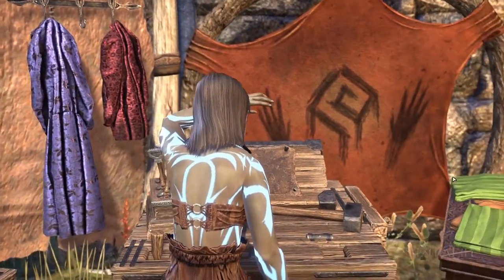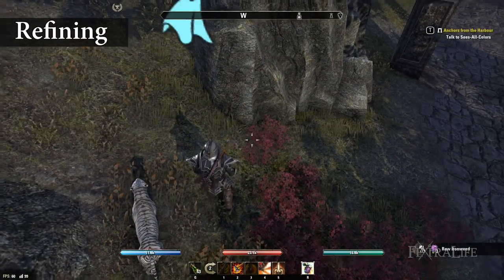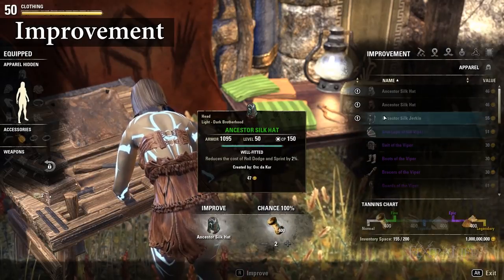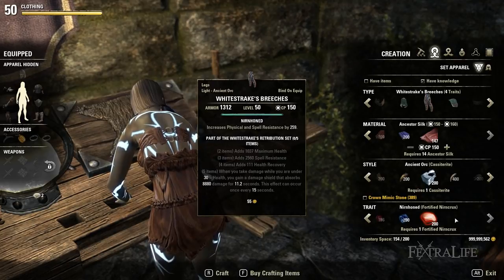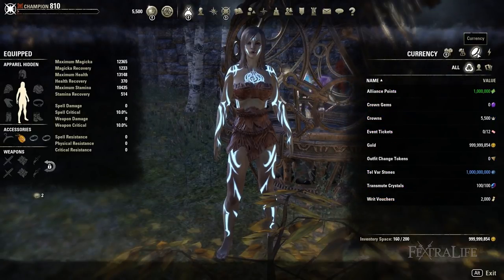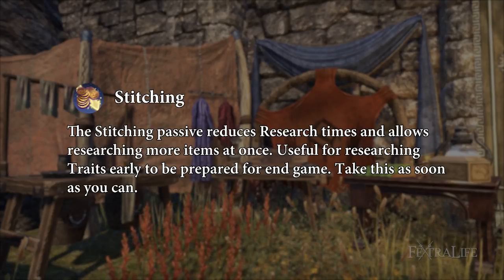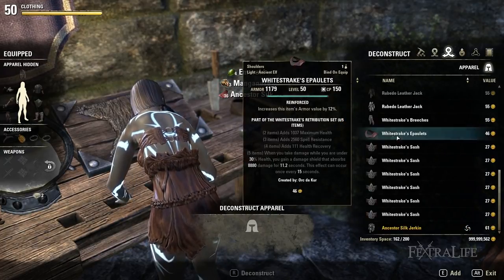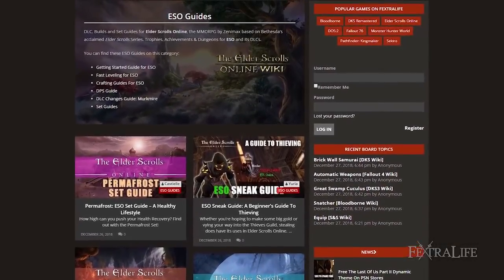Elder Scrolls Online: Clothier Leveling Guide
In this video, we'll go through everything you'll need to know about the Clothier crafting skill line in Elder Scrolls Online.